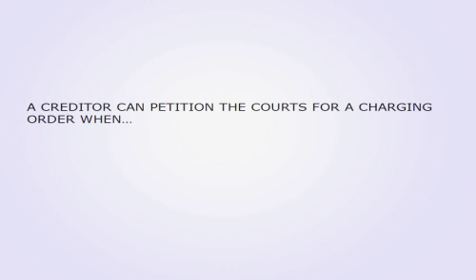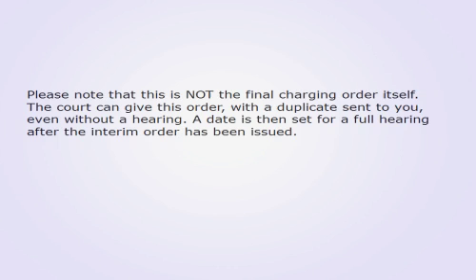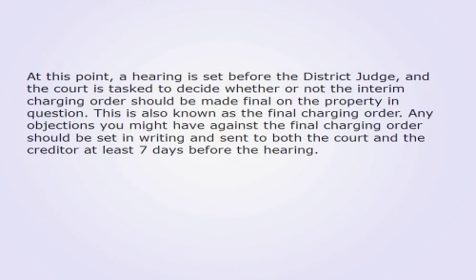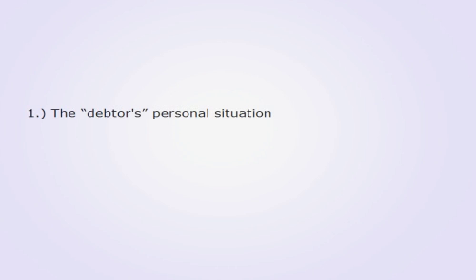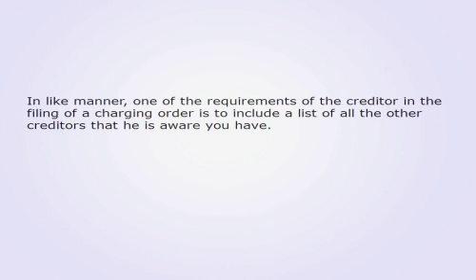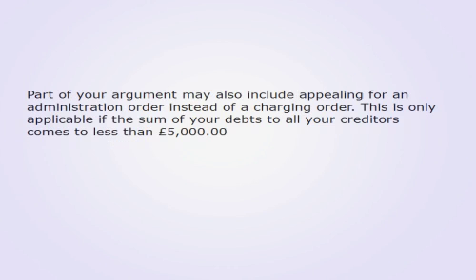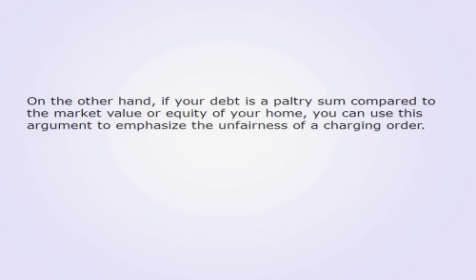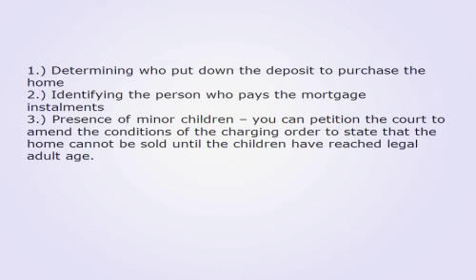Credit Repair Charging Orders In The County Court 149